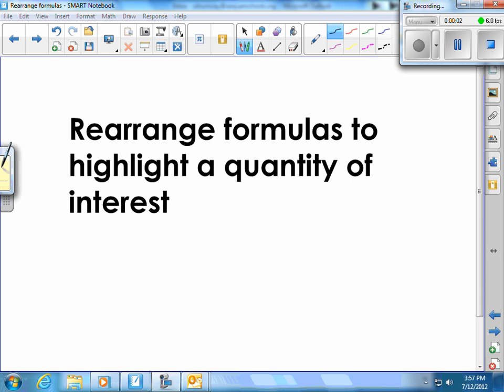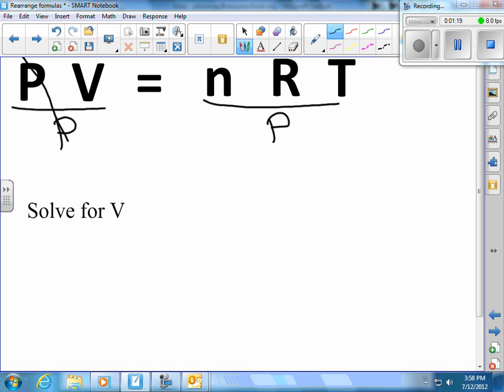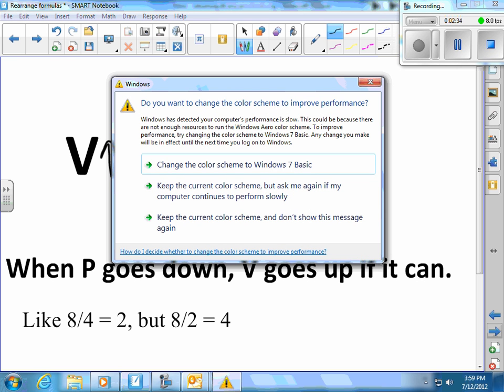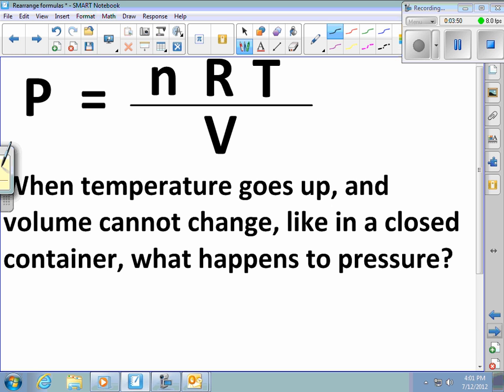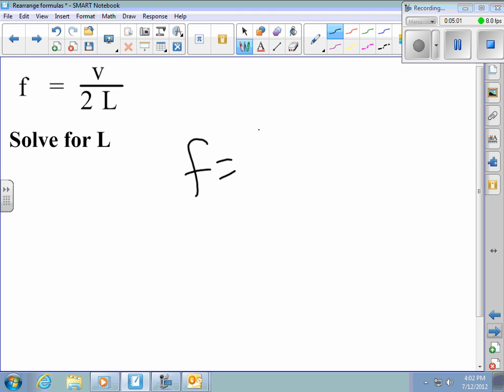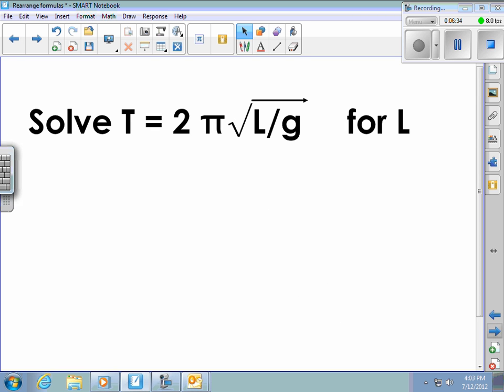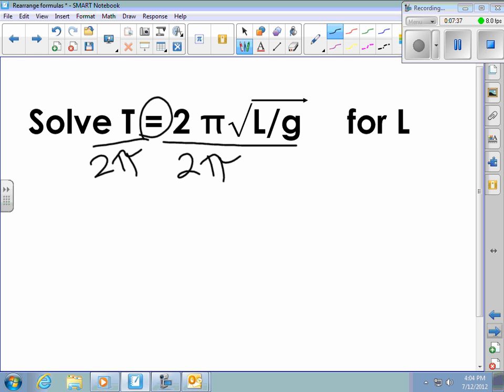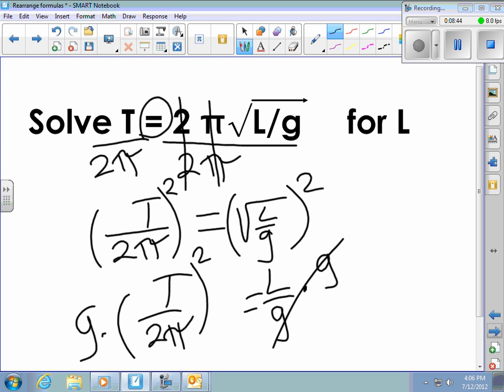Rearrange formulas to highlight a quantity of interest CED4